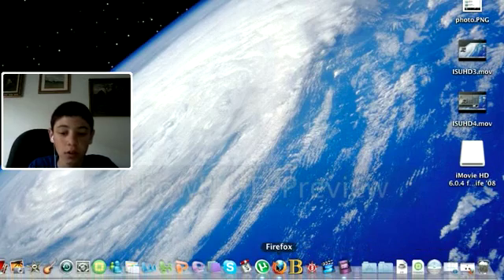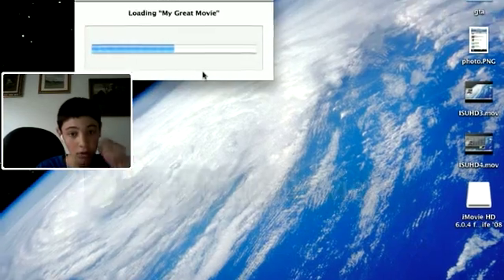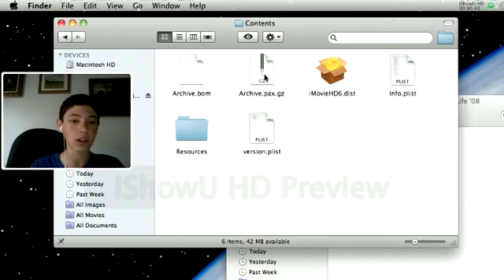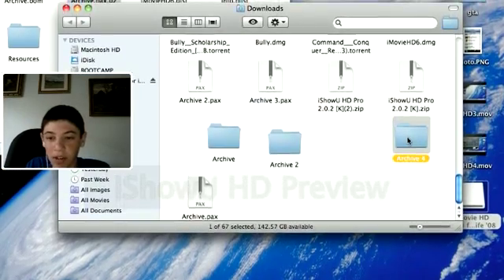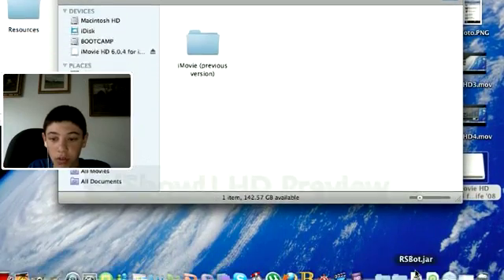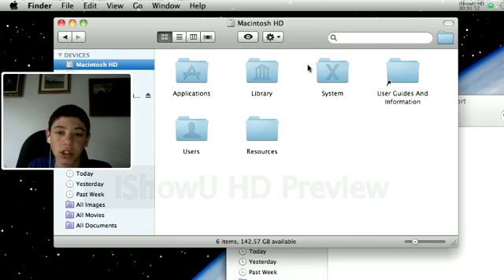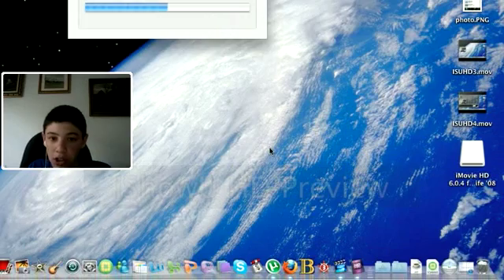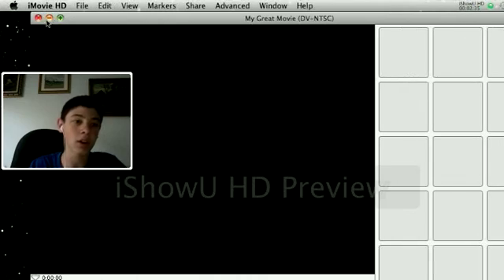How To Download iMovie HD And Get The Themes On Mac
This is a video tutorial on how to download imovie hd on your mac, it also includes how to get the themes because i know most videos show how to download but not how to get the themes, this is how.